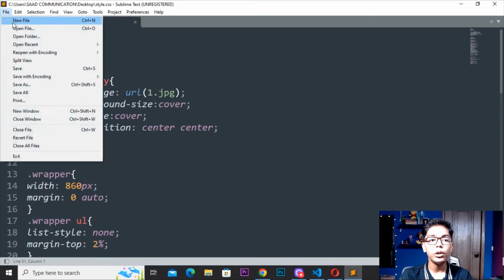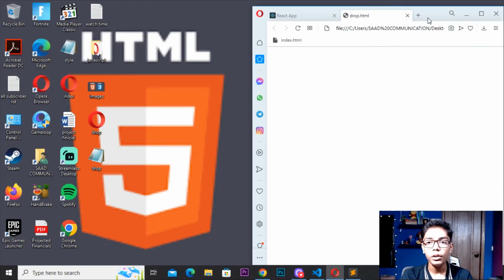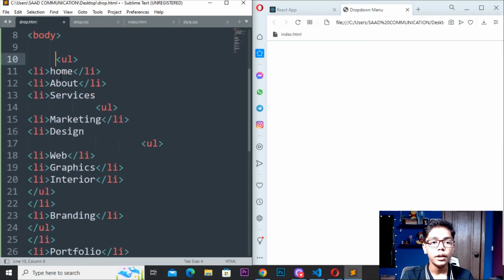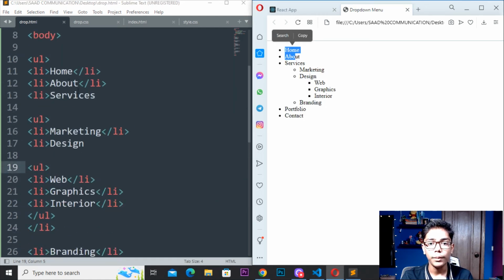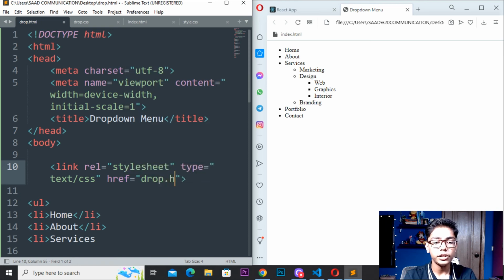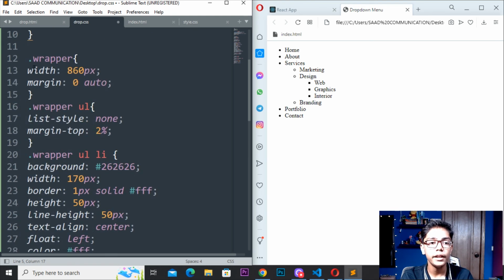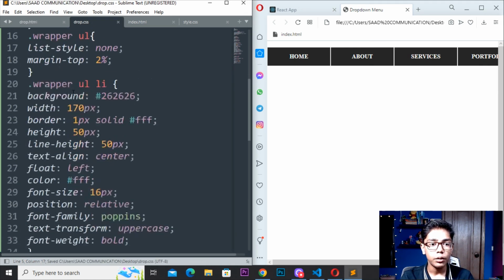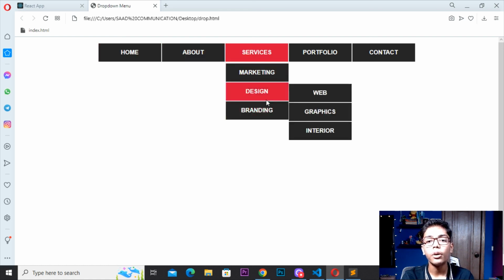HOW TO BUILD A DROP DOWN MENU IN HTML AND CSS FOR BEGINNERS TUTORIAL | DEVINSHAL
This video is about HOW TO BUILD A DROP DOWN MENU IN HTML AND CSS FOR BEGINNERS TUTORIAL | DEVINSHAL